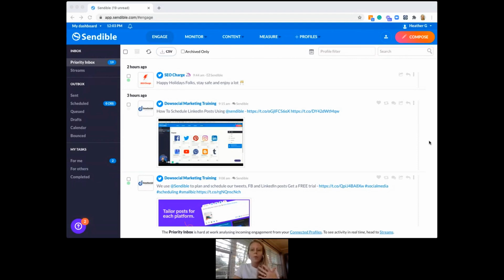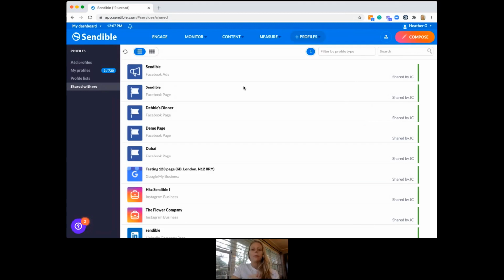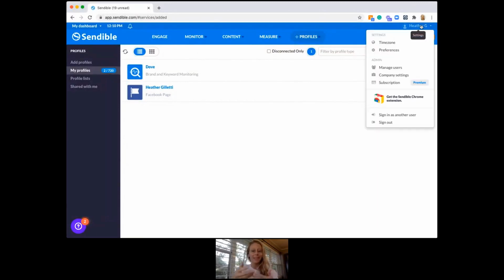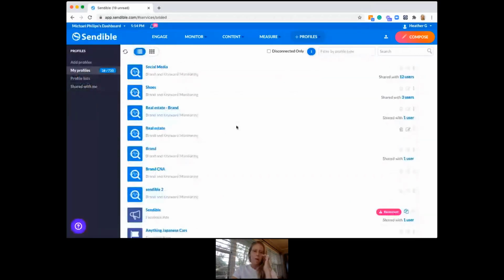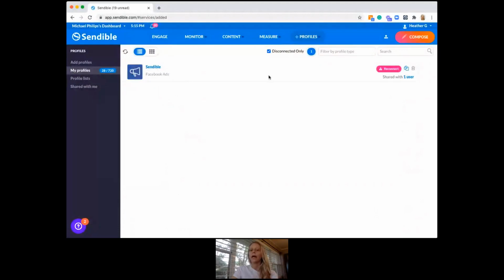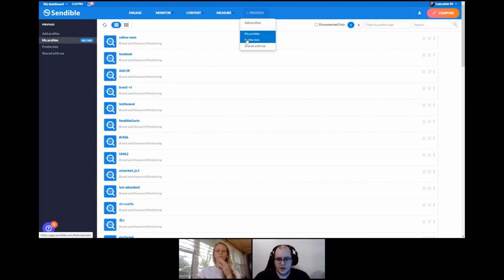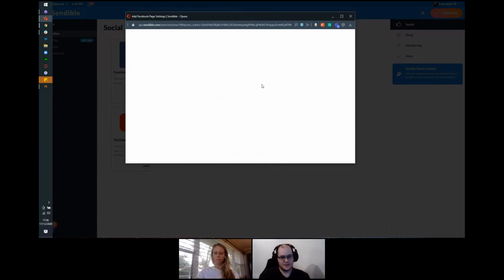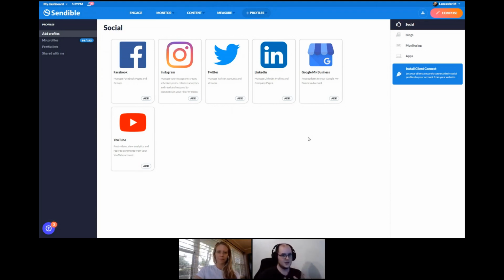Deep Dive Into Managing Your Profiles in Sendible